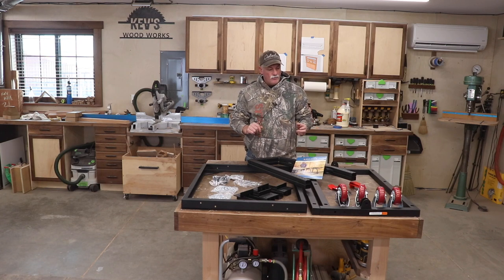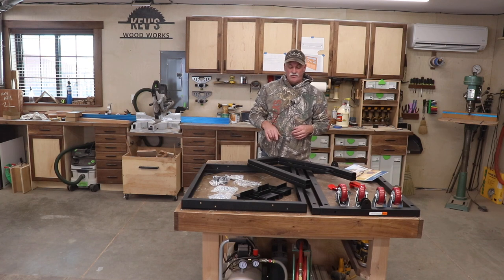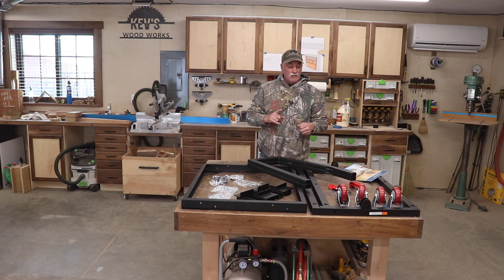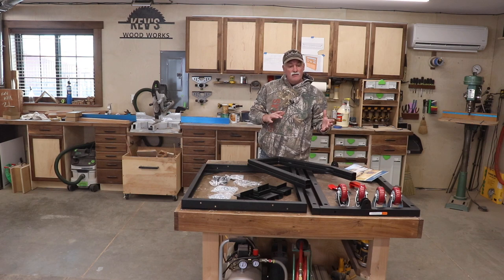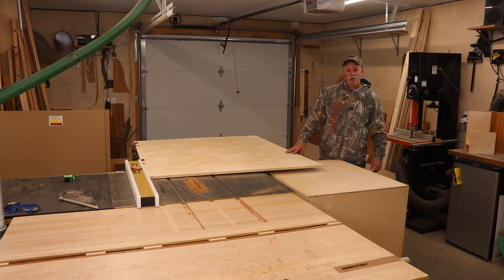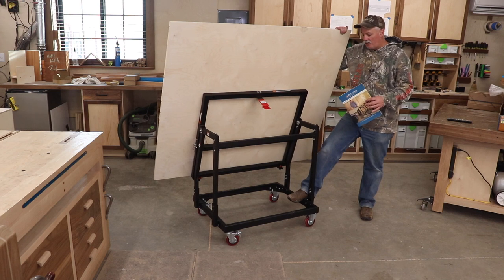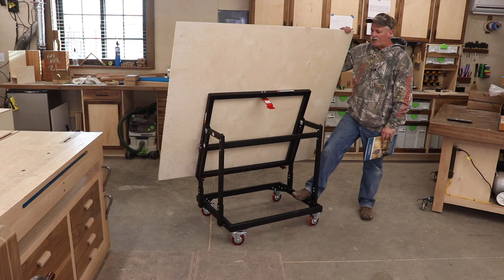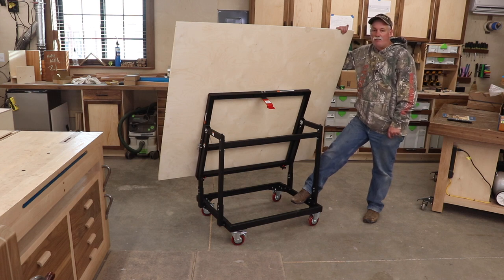Rockler Material Mate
A quick down and dirty review of the Rockler Material Mate Panel Cart.

Thanks to Mark Chutuk for the awesome music!